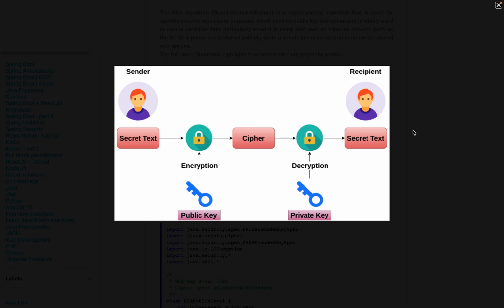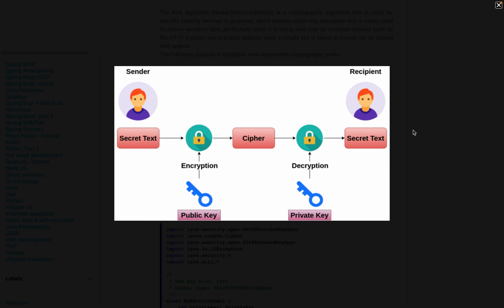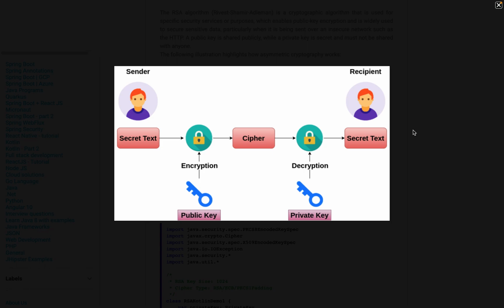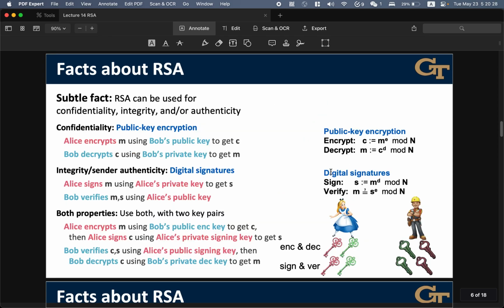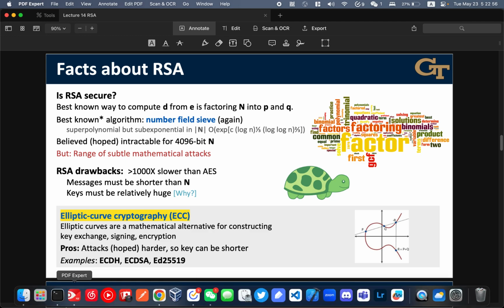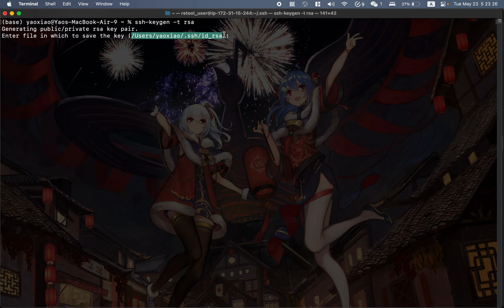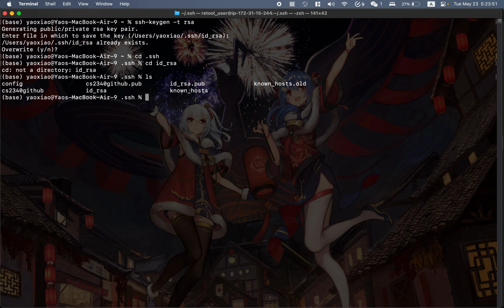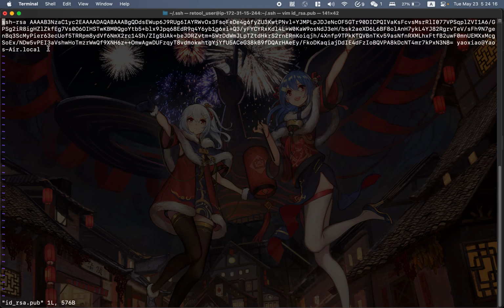Security TA demo Yao